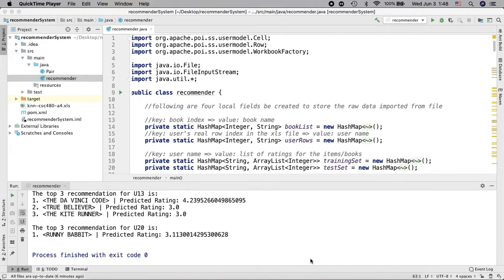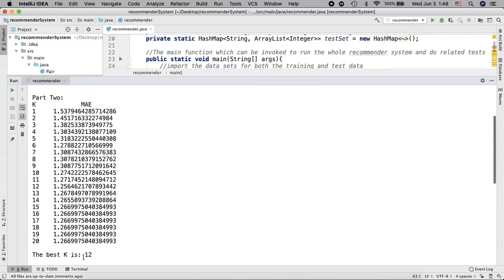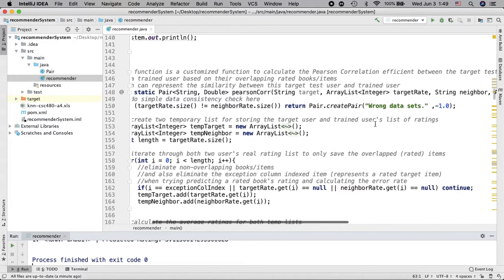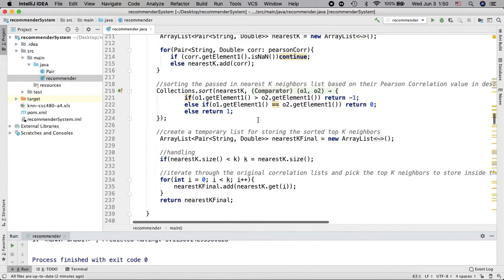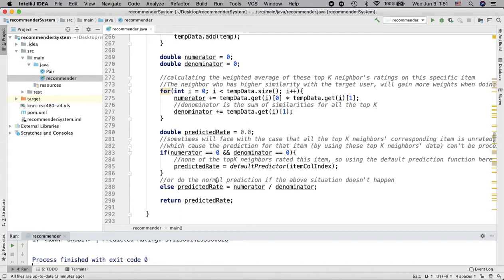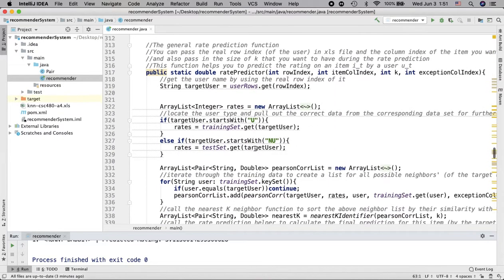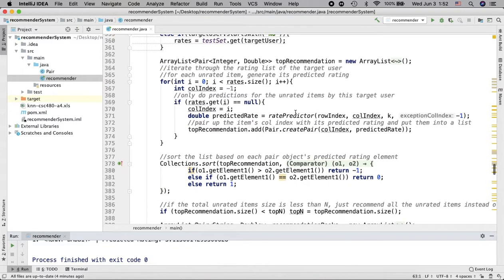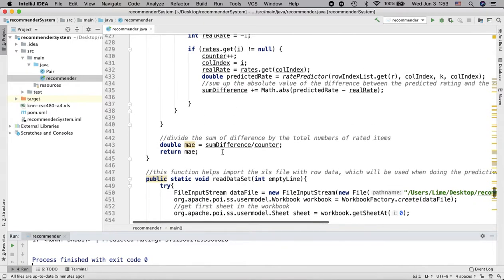Simple Recommender System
In this video, I introduced my simple recommender system implementation based on the K-Nearest-Neighbor Collaborative Filtering method.